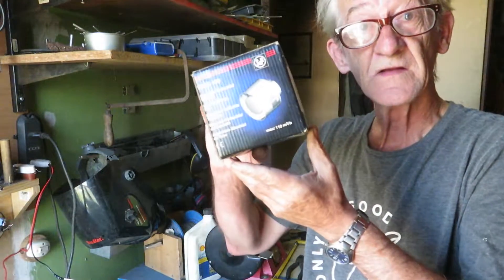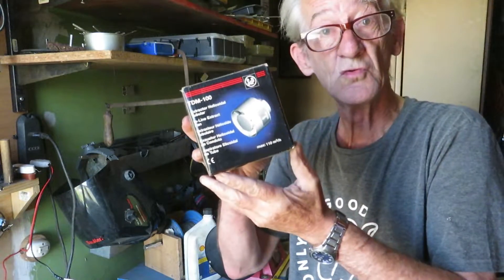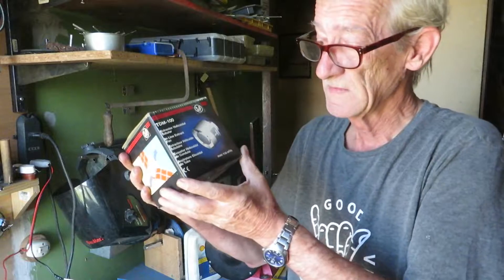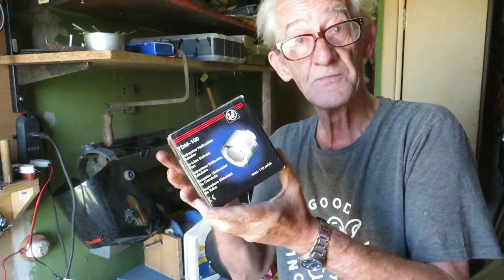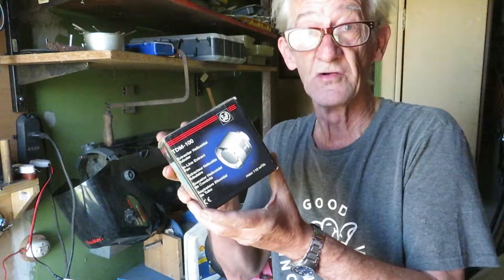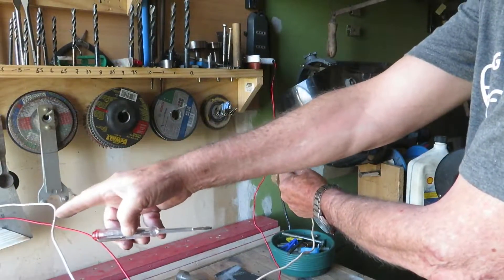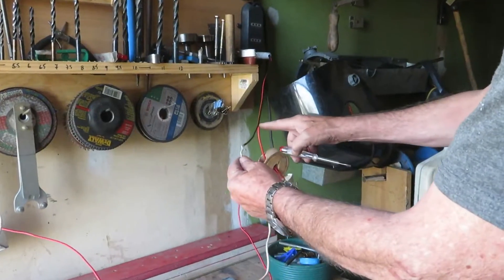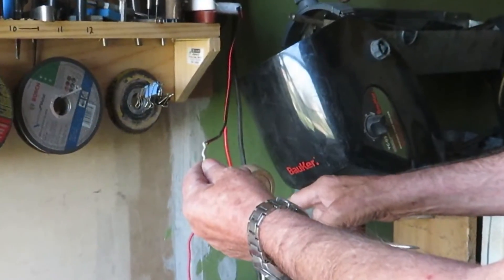How to make a simple fume extractor fan for soldering and welding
In this video I show you how we can make a simple fume extractor fan, so we can take the fumes out of the window when soldering and welding.
In this video I use an inline extractor fan, but we can also use those square one's for bathrooms.  In any case we must be able to conect a tube that will drive the fumes from our workspace and out of the window.
Additionally, the extractor I used in the video only has 13 Watts - 100 qm/hr, but, although it solves the noise issue, it isn't very strong and must be very near the source of fumes.  That might not be a problem when soldering electronics (I believe), but when welding iron we need something stronger, like a 22 W - 300 qm/hr fan.

Health and Safety at Work:
Always use appropriate personal protective equipment (PPE) when working with power tools and hazardous materials:
- Gloves: rubber, leather, cut resistant or heat resistant, depending on the potential hazard.
- Clothes and shoes: appropriate for the type of work and environment.
- Respirator: with filters appropriate for the potential hazard.
- Goggles: to protect eyes from flying particles.
- Face shields: if impacts can burn, injure or infect the face.
- Welding glasses or shields: to protect eyes from welding arcs
- Earmuffs or ear plugs: when using power tools or any equipment exceeding 60 db.
- Lifeline and harness: when working at hights.

Although regulations can vary between countries, and even within countries (USA), the following is a good reference: Regulation (EU) 2016/425 of the European Parliament